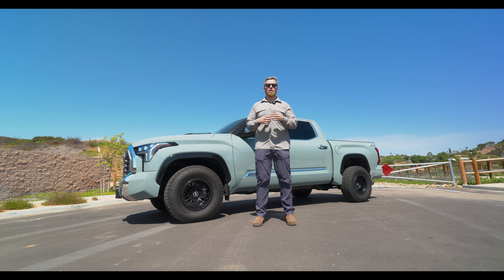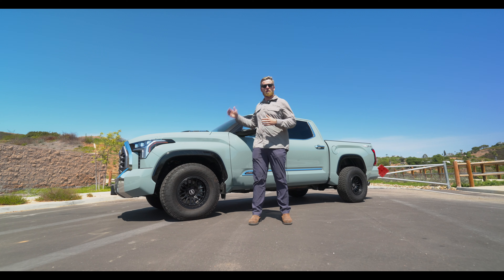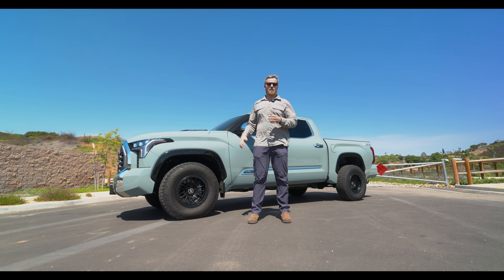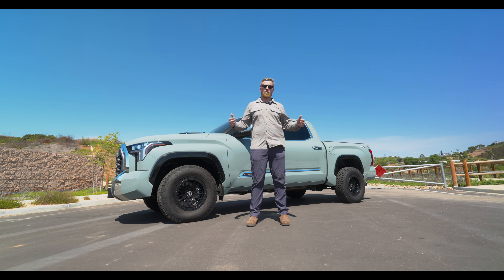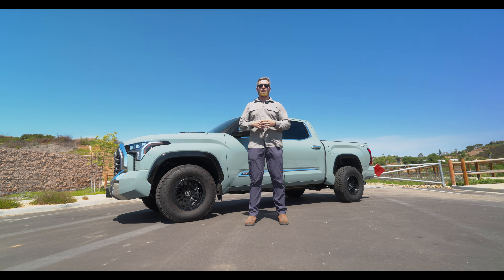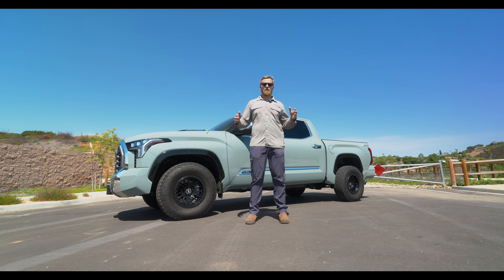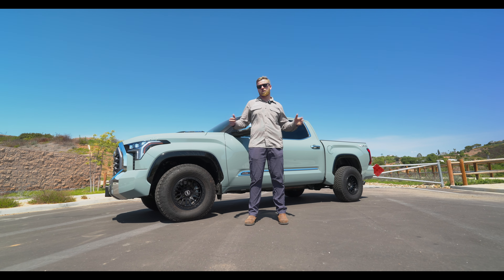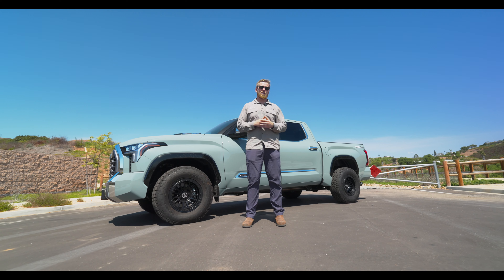ORU DESIGNS ||| TUNDRA OVERLAND BUILD (Part 1)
Introducing our new series where we will be building up our 2024 Toyota Tundra 1794 edition! We are excited to finally have a dedicated shop build you will be seeing in a lot of our new videos and at overlanding expos for 2025!